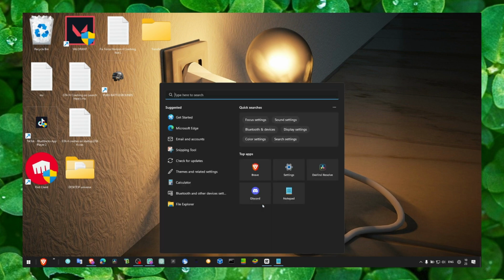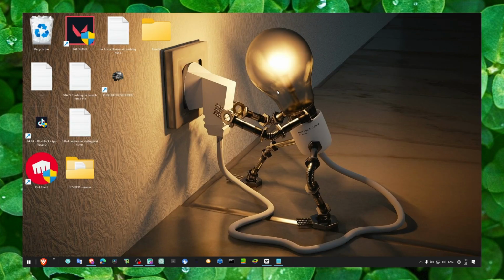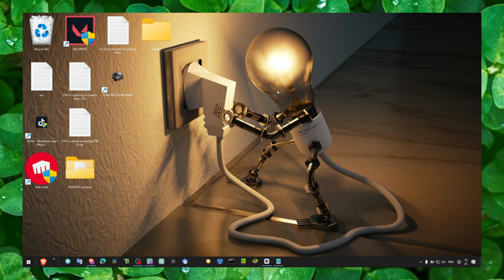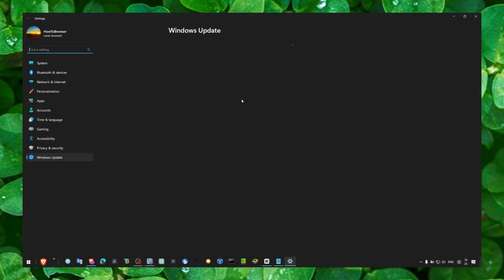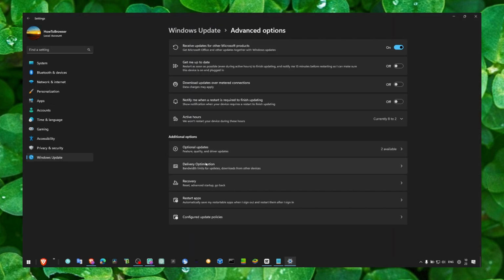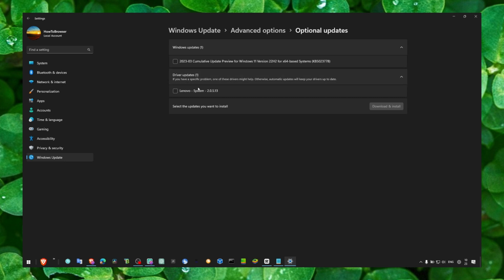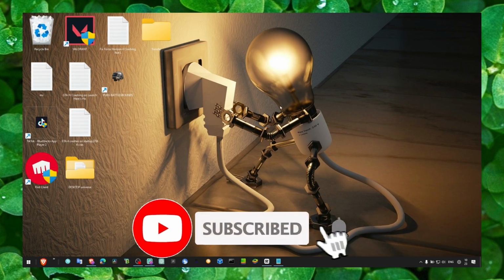Fix Forza Horizon 5 Crashing and Launching Issues - Here's what you need to know!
In this video, I'll guide you step-by-step through the process of fixing Forza Horizon 5's crashing and launching issues. This comprehensive tutorial will show you exactly what you need to do to get your game up and running smoothly. Make sure you follow along with me closely, so you don't miss any crucial steps. Let's dive in!